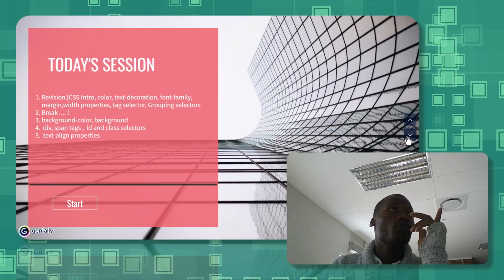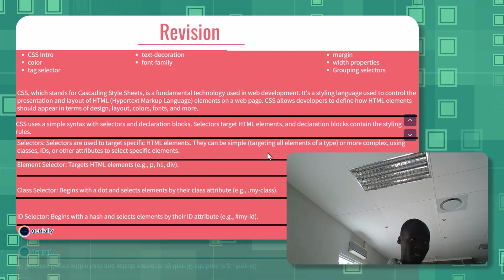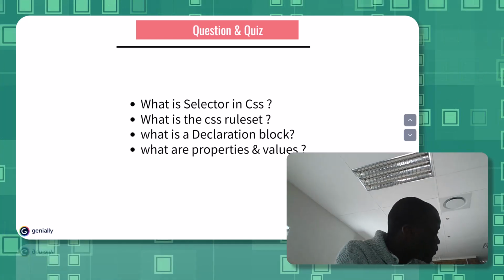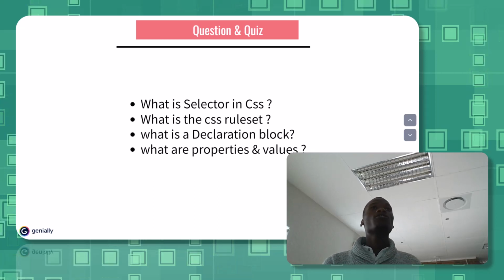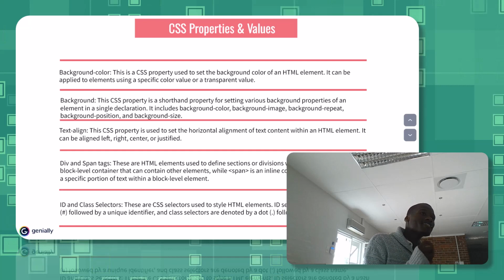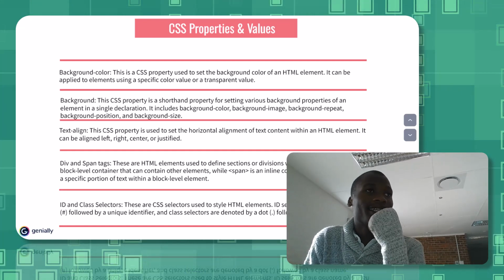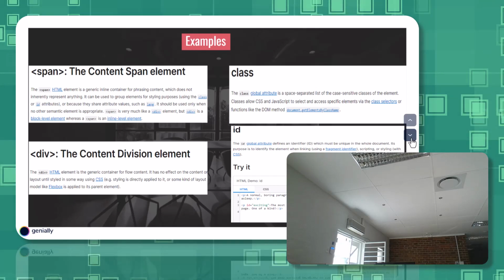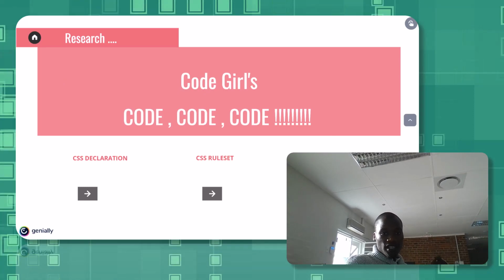Session 09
Code Girls Session 09 with Lindile Moses Yabo